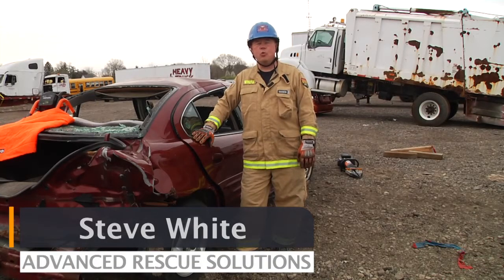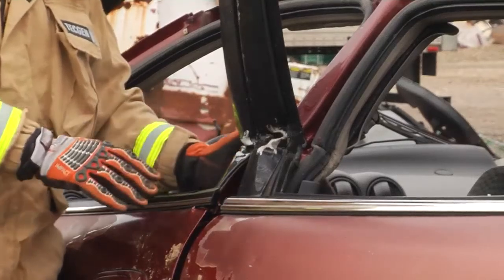Crossramming with the Holmatro Ram #5798984709001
Steve White and Clinton Crafton demonstrate how to use the ram to relieve pressure from a patient pinned by B post.